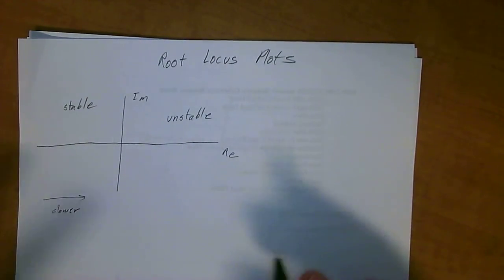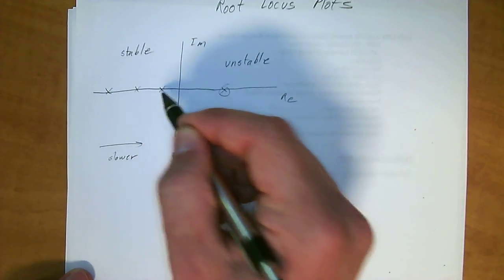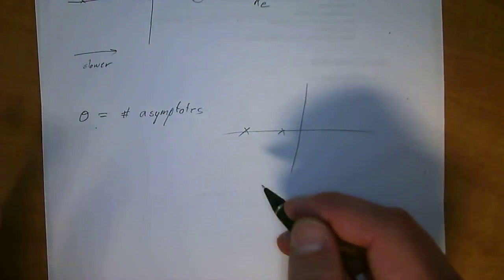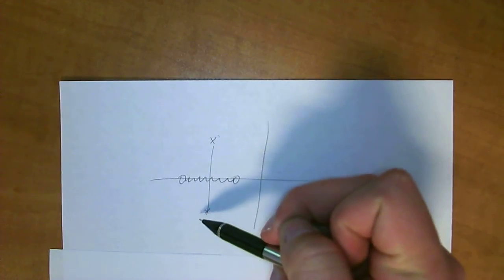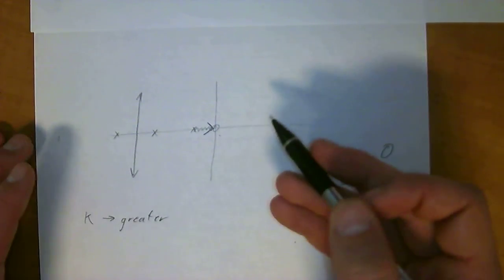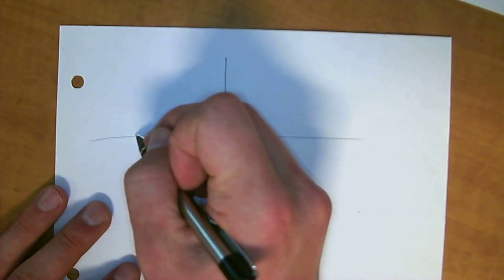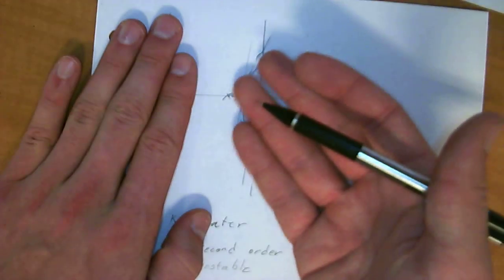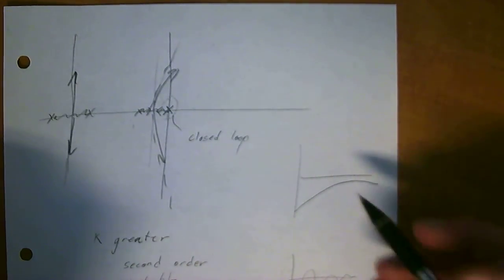root locus plots-qualitative analysis